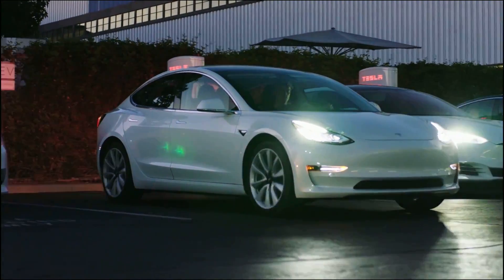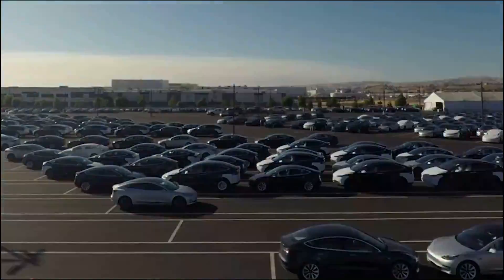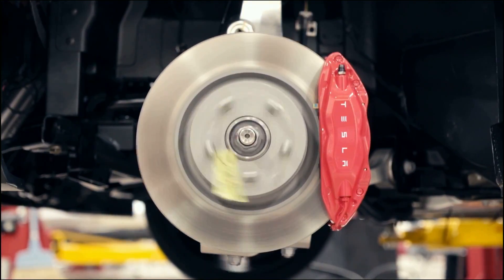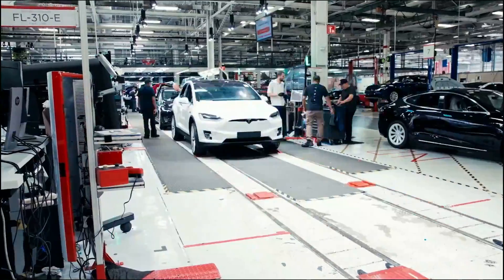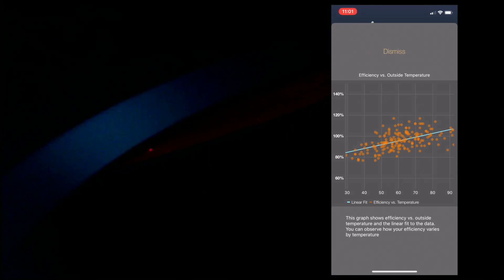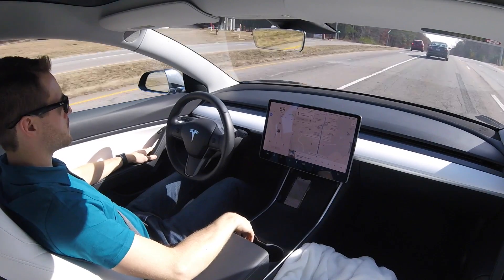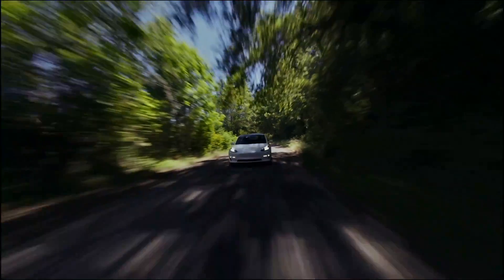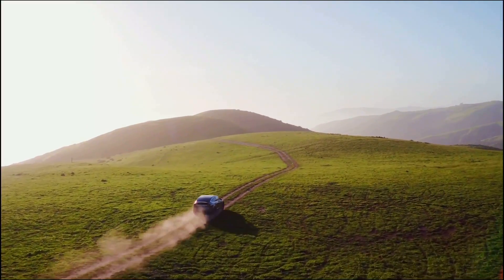Tesla Model 3 Mid-Range (MR) Loss in Range? Or Something Else? Battery Degradation👉🏻 I lost 7%🔋Why?!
Why do most mid-range tesla model 3 owners see a range loss of over 7%? Has Tesla forgotten about us?

Want a Tesla?

Get your Tesla Accessories!
1.  Puddle Lights | Trunk Lights 👉🏻 (Trunk Mat) 👉🏻
2. Trunk and Frunk Struts (Model 3 Only) 👉🏻
3. All-Weather Floor Mats..
Tesla Model 3 Mats(3D MaxPider)
(AuTailors) Mats: 👉🏻
Tesla Model Y Mats: 👉🏻
4. Wireless Phone Charger (Model 3 only) 👉🏻
5. SSD for Sentry Mode (Model 3 or Y) 👉🏻
6. TAPTES Model 3 USB Hub (Model 3 Only) 👉🏻
7. Center Console Organizer Tray (Model 3 or Y) 👉🏻
8. Center Console Wrap (Model 3 or Y) 👉🏻
10. Windshield Shade (Model 3) 👉🏻
11. Camera Lense Cover (Model 3 or Y) 👉🏻
12. Leather Interior Shield (Model 3 or Y) 👉🏻
13. Game Controller (Model 3 or Y) 👉🏻

I bought my tesla model 3 mid-range in December of 2018 to take advantage of the $7.500 tax credit before it was due to be cut in half to $3,750 in January. The model 3 mid-range was tesla’s plan to lure in perspective buyers willing to take advantage of this tax incentive by offering the car at a lower price point but in turn offering a smaller battery pack. Initially I felt that the mid-range model 3 was a great value option, but I guess it’s not as much the case now that standard range plus is an option. The sole purpose behind the mid-range was to eliminate the need to redesign a battery pack like the current standard range model 3 and bring in more cash flow to Tesla during the middle of the cash crunch.  The EPA rated it at 260 miles of range and most mid-range drivers, including myself, saw a range over that at around 270 miles at time. A few months after the tax incentive was cut in half, tesla discontinued the mid-range battery pack with its standard model 3 rated at 220 miles at the time. As of today the standard range plus model 3 gets and EPA rate 250 miles. You may ask.. well your car gets an EPA rated 260 miles while the standard range model 3 tesla at the time got and EPA rated 220 miles. Meaning you can go an additional 40 miles which is quite substantial for an electric vehicle. Yes, this is true however; most mid-range owners like myself no longer get that rating of 260 miles.  Reading over the hundreds of thread pages on this heated topic. I found that most mid-range owners at 100% state of charge is now at 241 miles a loss of 19 miles or about 7% all within the 10,000 mile to 18,000 mile odometer range. So what happened? Can we call this battery degradation at such an early odometer reading? I brought in my tesla mid-range to the service center recently and I was told.. “We have performed an analysis and testing on your HV battery with no concerning alerts or conditions found. The HV pack to be within 4% of fleet average. Vehicle range estimates are an imperfect measure of actual capacity because they are affected by additional factors separate from battery capacity. The battery management system is adjusting the calculated range based on driving, charging, firmware level and environmental conditions. The vehicle will also adjust range estimation based on past behavior. The service representative also explained that the miles displayed on the screen is only an estimated range. Sometimes the computer cannot accurately estimate how much energy the battery holds and might display an inaccurate range number. They suggested I put the car on energy mode and recalibrate the battery by running it down to 10% state of charge and charging it back up to 90% over the next couple months. This is known as rebalancing the battery. Truth be told I did exactly what they said for about 2 months and the car still says 221 miles at 90% slightly below the initial 234 miles at 90% state of charge. Full disclosure during these two months, I never stopped at a supercharger and only plugged in on a standard level 2 charger at work or level 1 charger at home. I’ve only charged my car to 100% a couple times for a road trip and would regularly charging up to 90% when down in the 20% state of charge zone and my driving efficiency is 96% at over 500 miles. Reading more into the data of this… I found that ever since there was a software update back in mid 2019, I believe it was software version 2019.12, I saw the state of charge from my Stats app fall immediately and has not recovered since.

Tesla Model 3 Mid-Range (MR) Loss in Range? Battery Degradation👉🏻 I lost 7%🔋Why?!